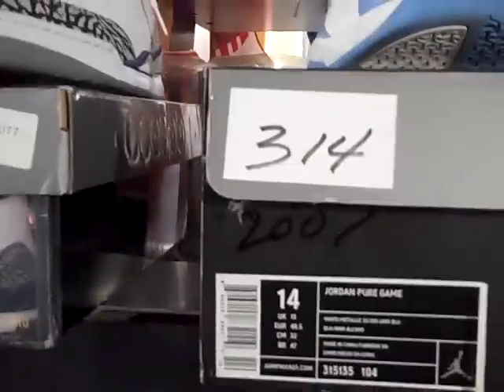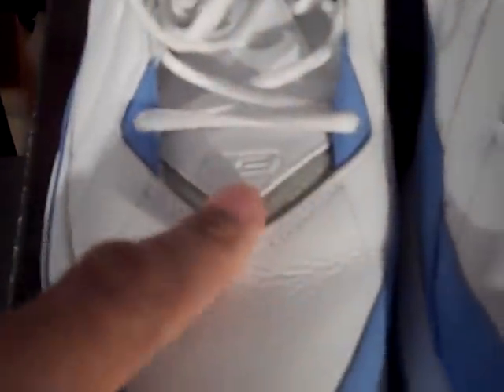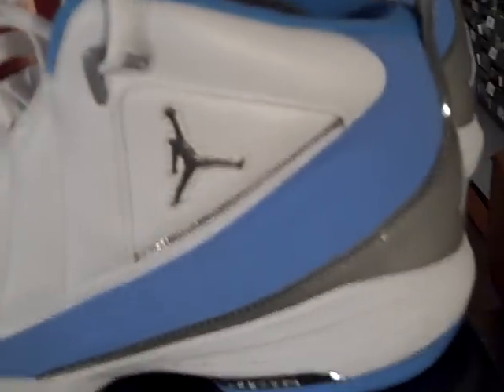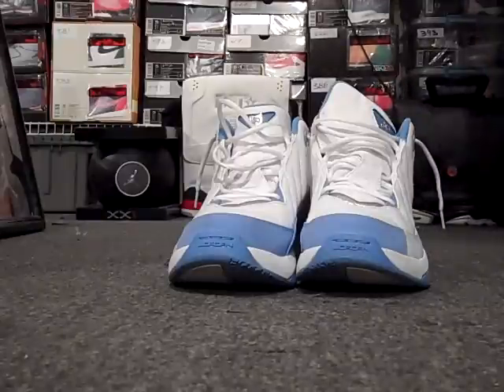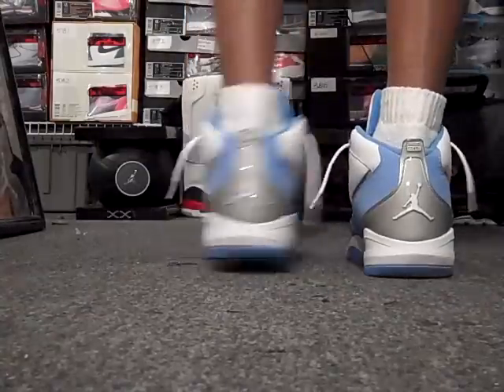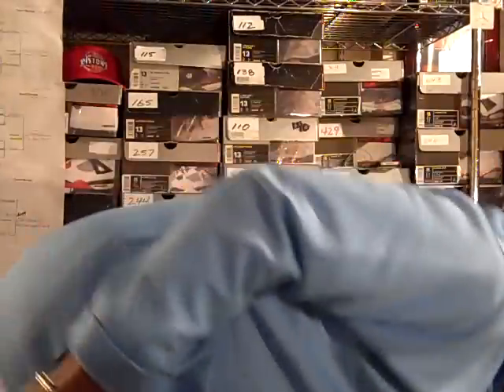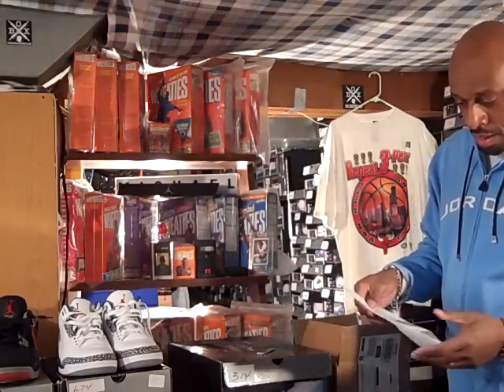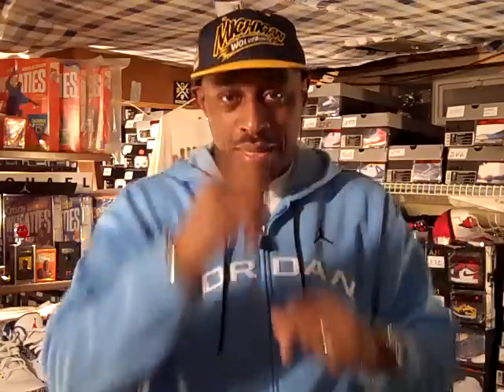02-22-2011 Shoe #314 of 689 J's. The 2007 JORDAN PURE GAME. S/O 5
Shoe #314 is a Jordan Team Shoe that was worn by UNC in 2007 and is now discontinued. They still have them for sale at pickyourshoes.com my SHOUT OUT PEEPS: JordanSaturdays, jstar25, Franalations, SoleDivida, E-Money, MelDubs, monica1984JERSEY, GregM055 & ALL that support me.